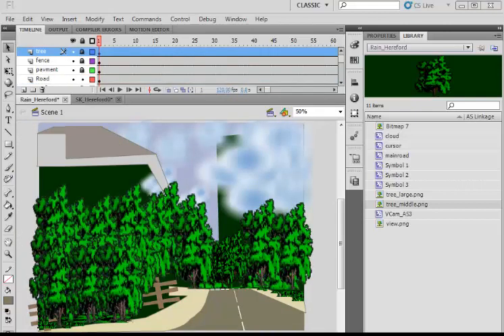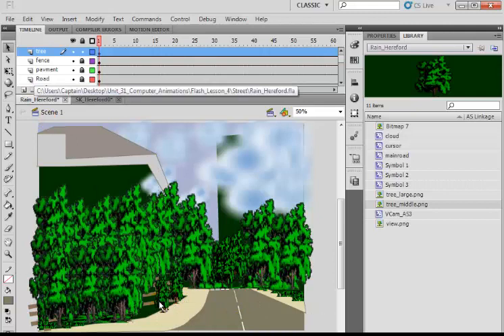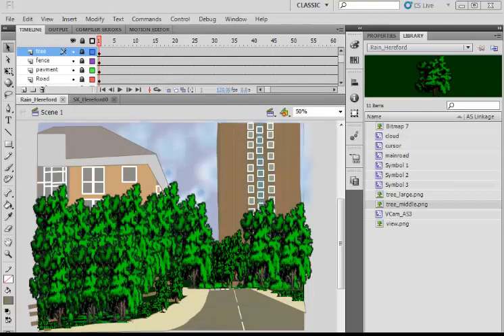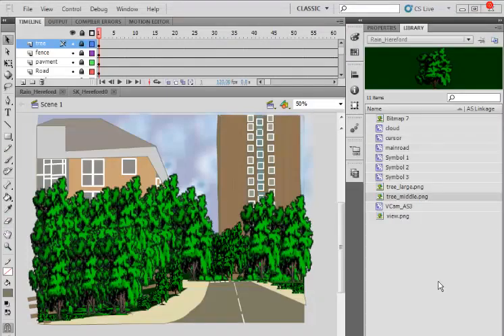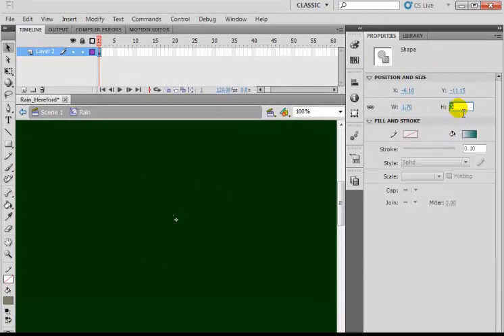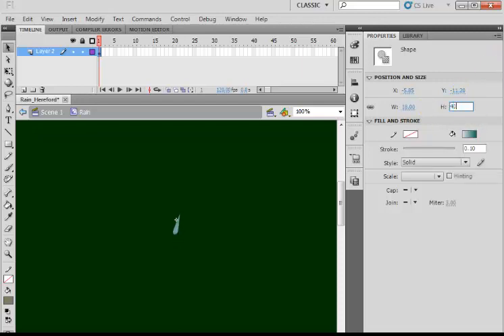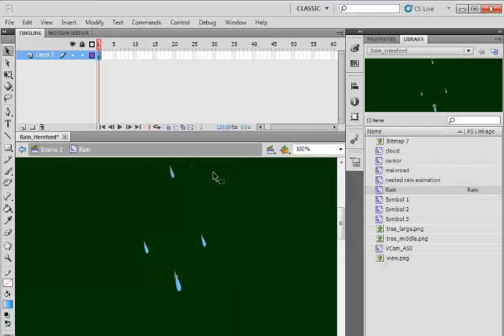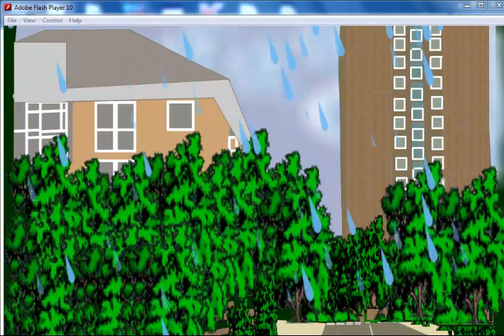Flash Tutorial of Building Environment and Rain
Tutorial of Building Environment and Rain